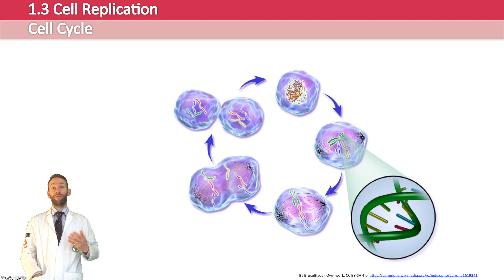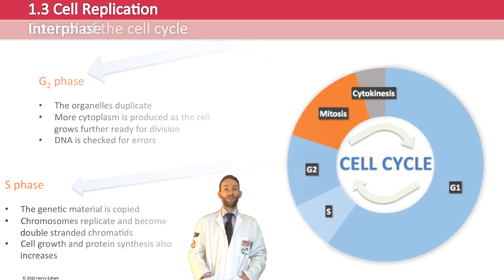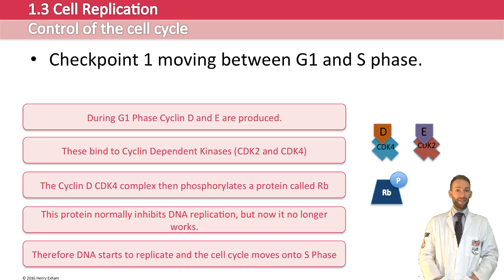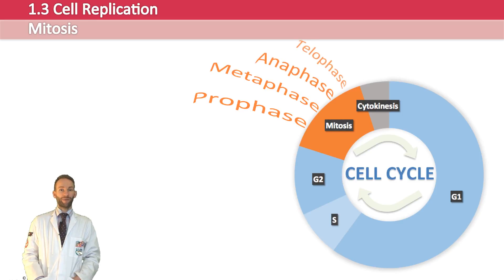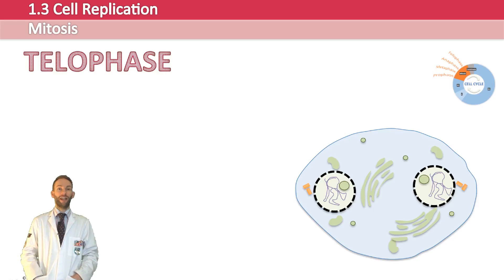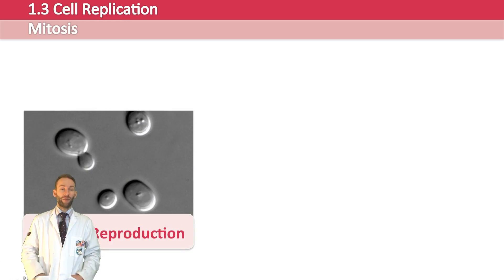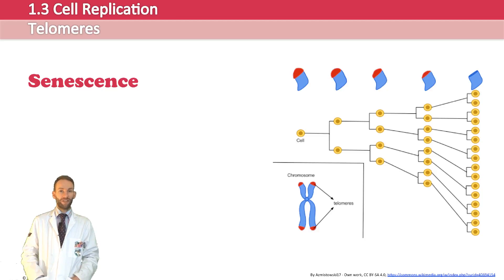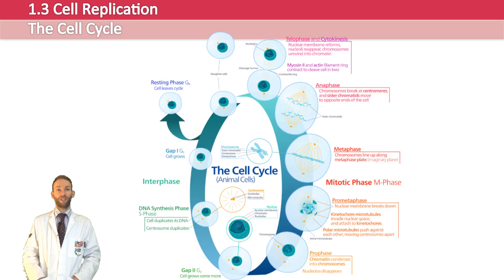Cell replication - Cell Cycle and Mitosis - Post 16 Biology (A Level, Pre-U, IB, AP Bio)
This video covers the cell cycle, control of the cell cycle by cyclins and mitogens. Mitosis and cytokinesis.